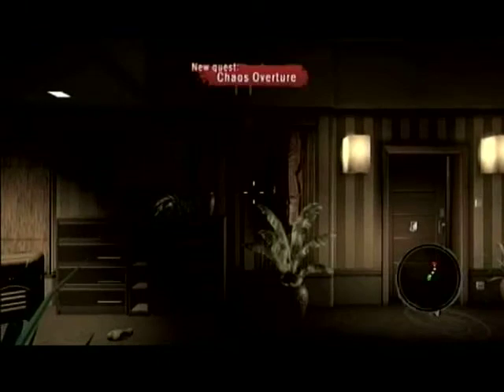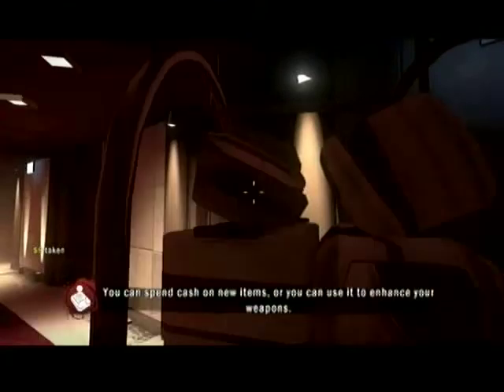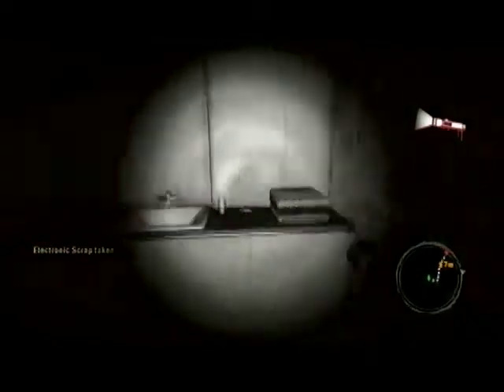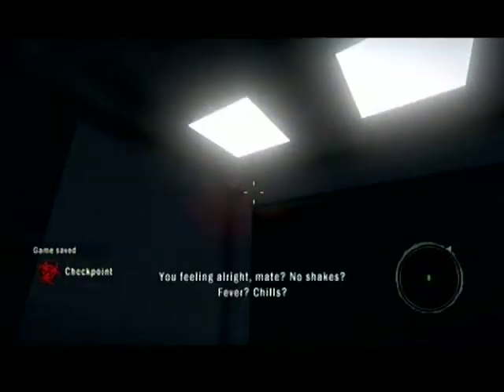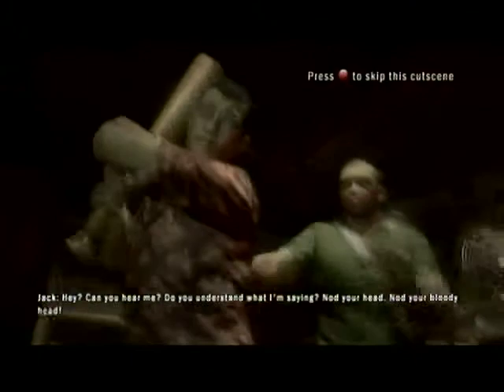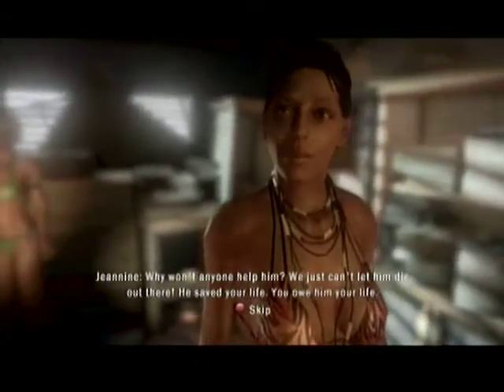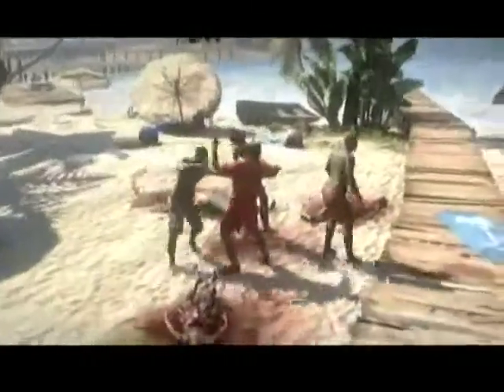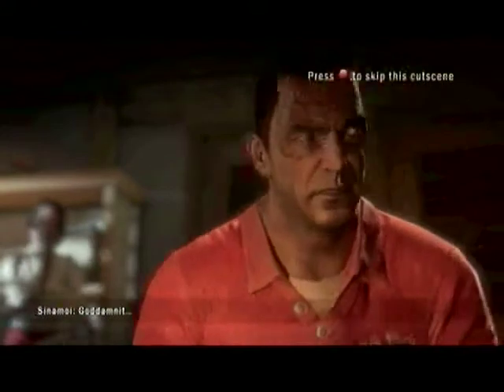Let's Play Dead Island - Walkthrough Part 1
Let's take it from the top